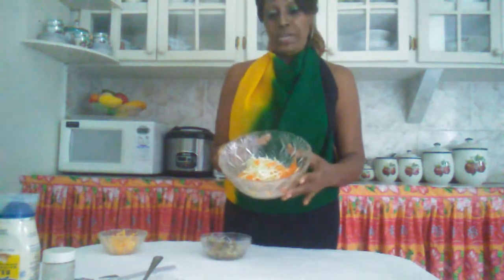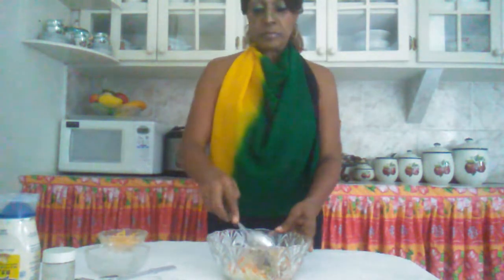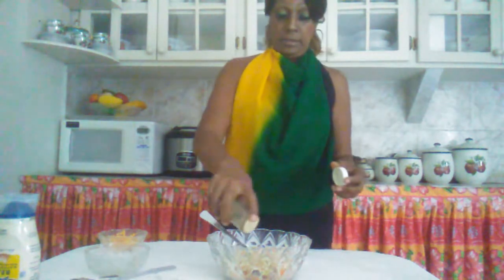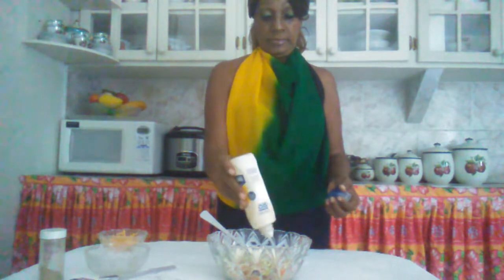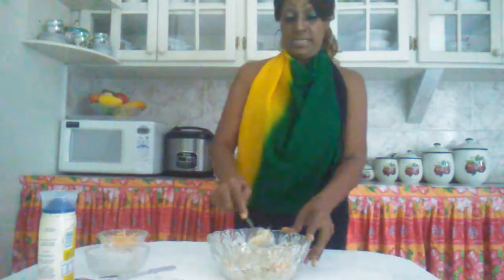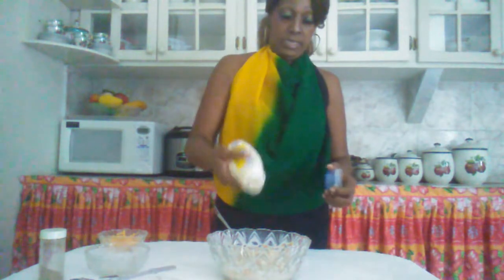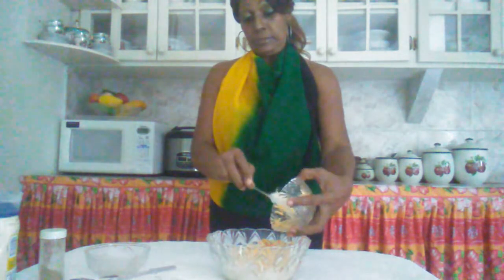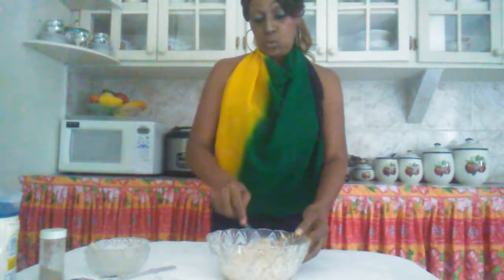Delicious Saltfish Salad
Carrot cabbage cheese blk pepper mayo Saltfish and crackers